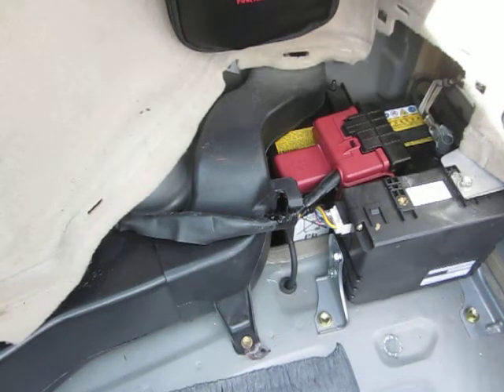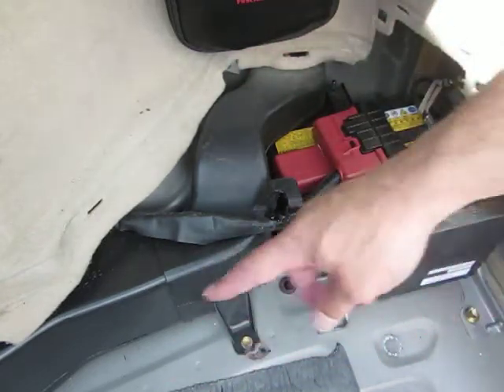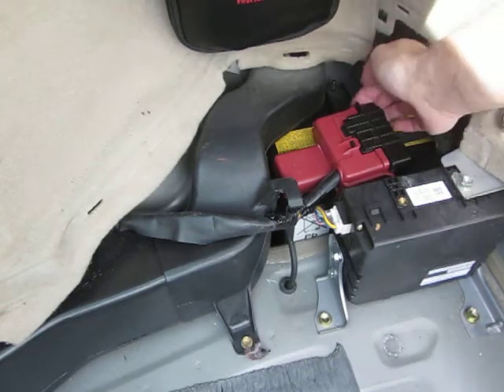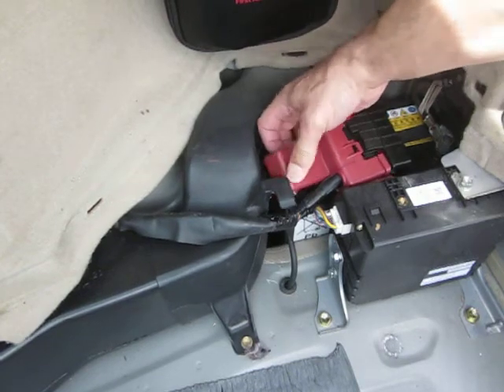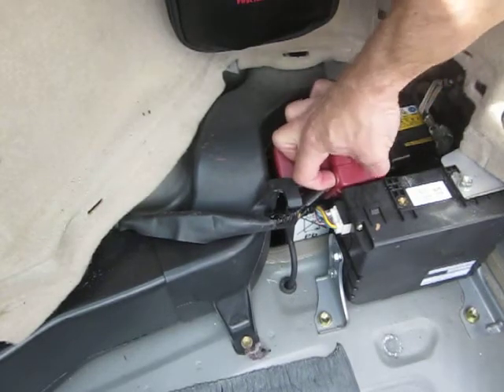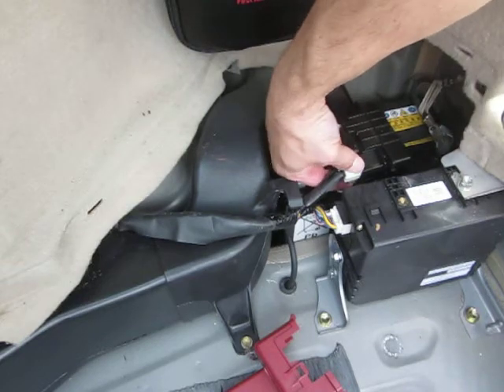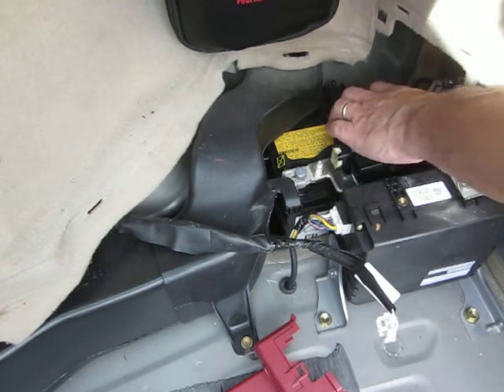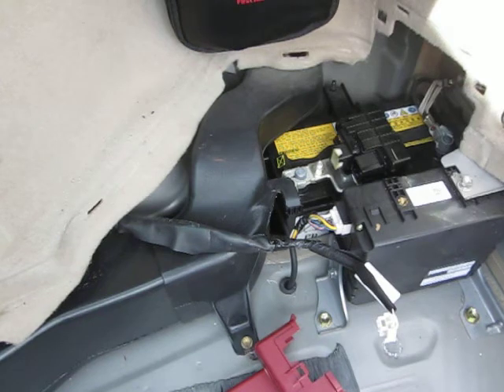Gen2 Prius 12v Battery Disconnect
The 12 Battery Disconnect on a Gen2 Prius